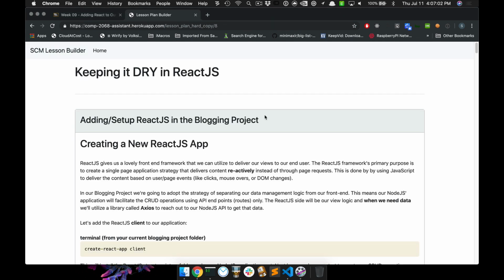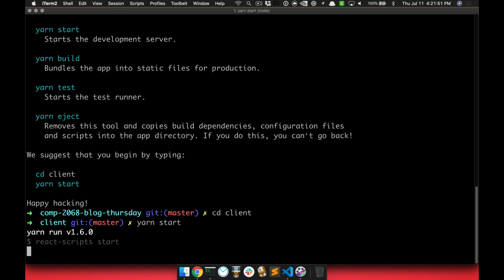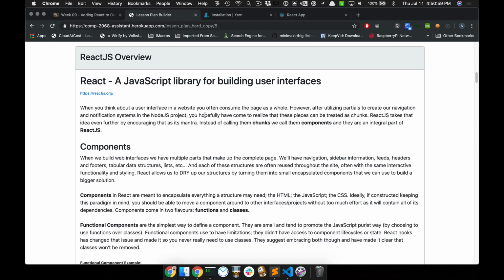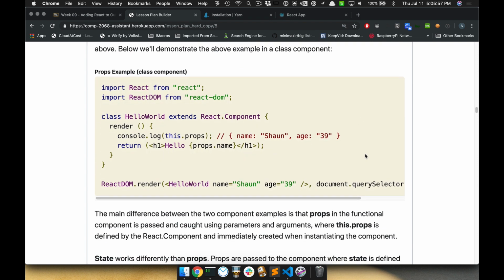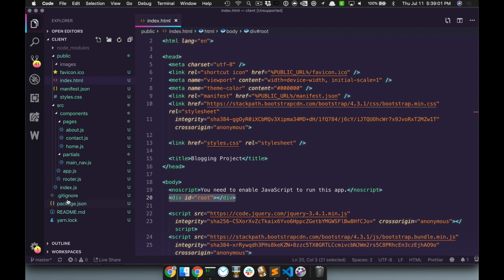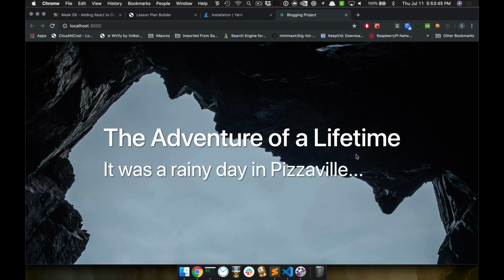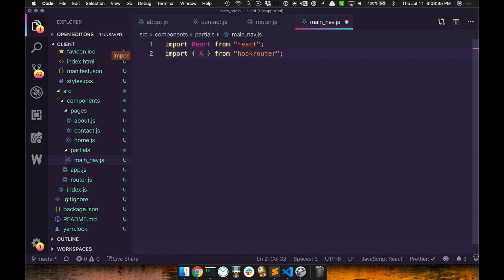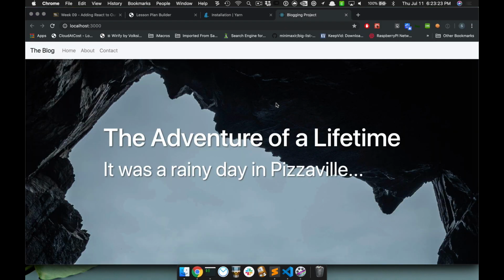COMP-2068 Week 09 Thursday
Adding React to our NodeJS application